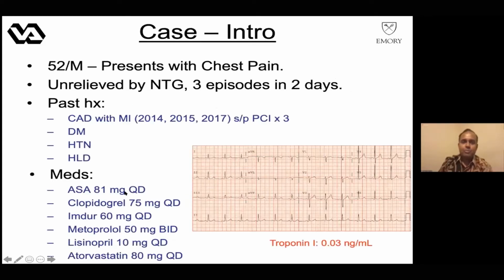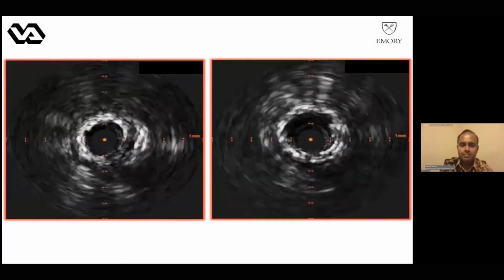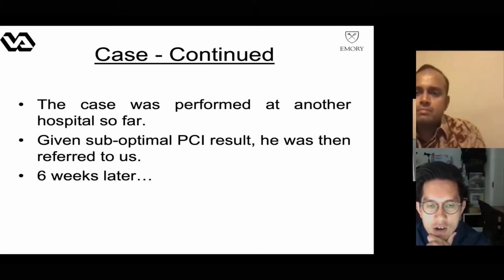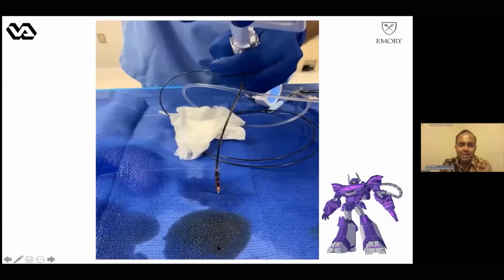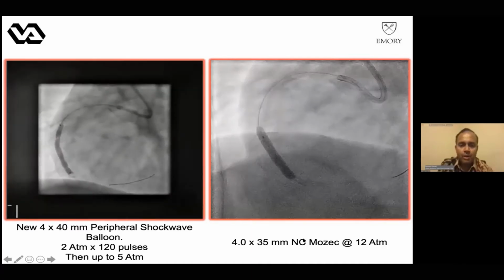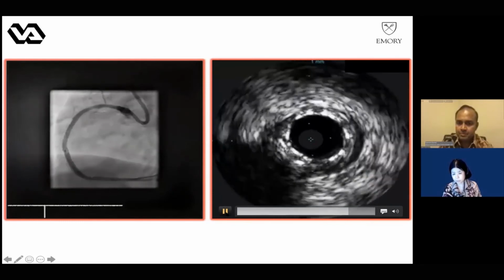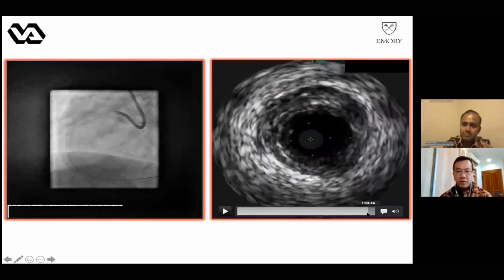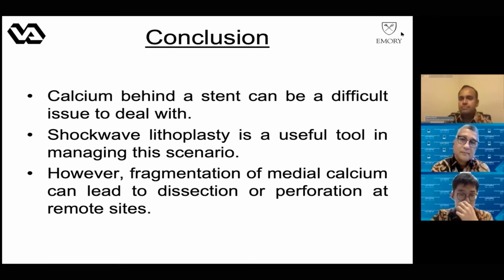International Intracoronary Imaging Course - IVUS Chapter (Gautam Kumar, MD)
Angiography alone is insufficient to guide PCI in this  current era. Our visual acumen may not be accurate to assess the lesion morphology, therefore we might have  a wrong judgement towards the lesion.

Gautam Kumar, MD has proven that Pre- and Post-PCI assessment with IVUS is invaluable. IVUS may detect what is behind the un-expanded stent and how to deal with it.